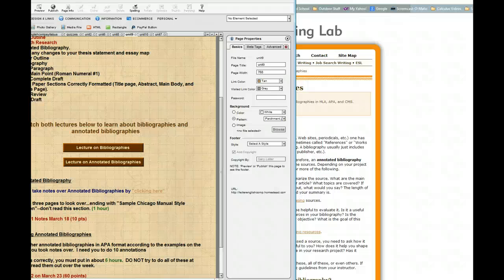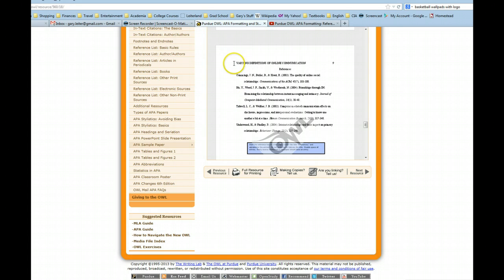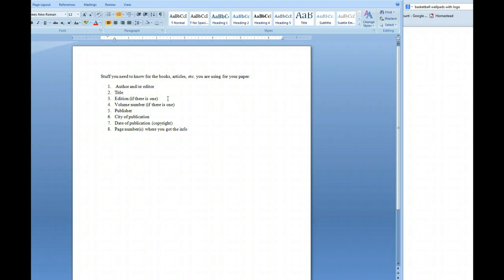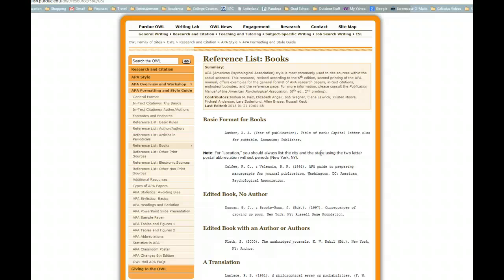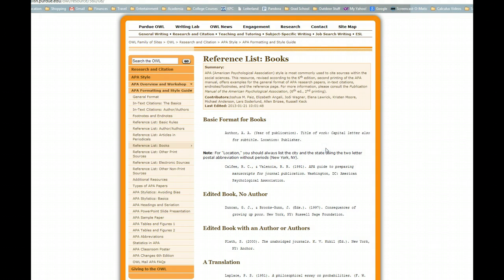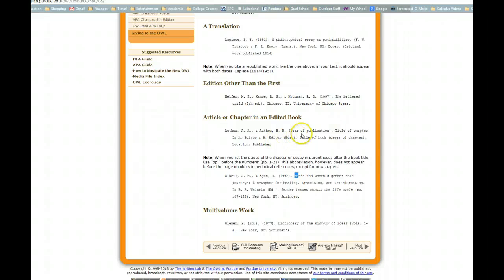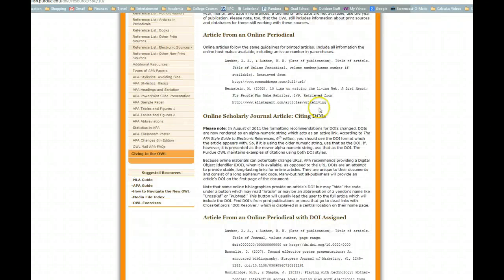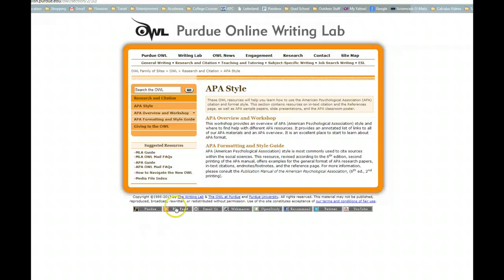Bibliographies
lecture for research paper bibliographies